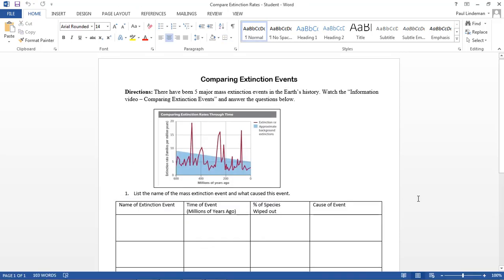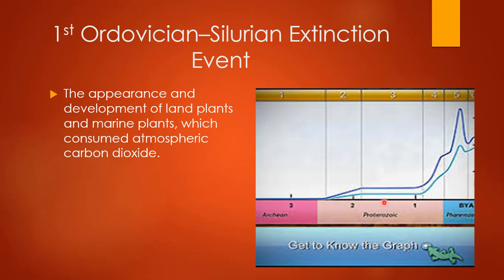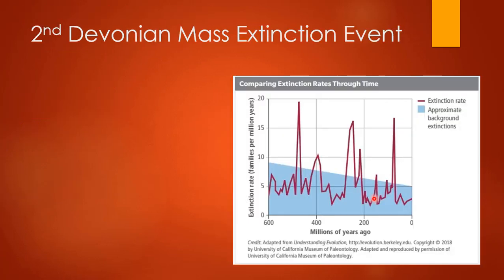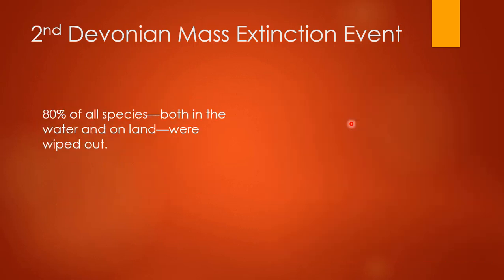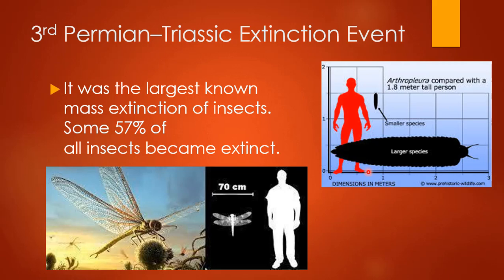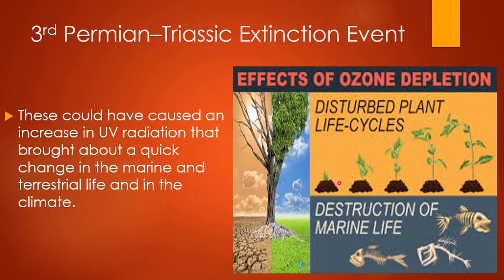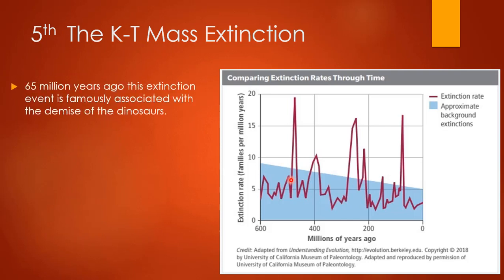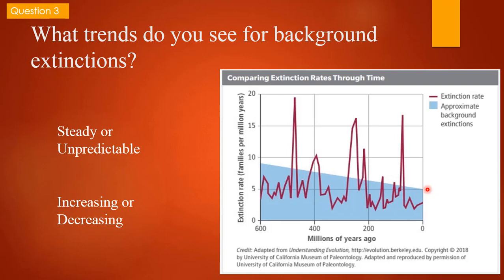Analyze Extinction Rates